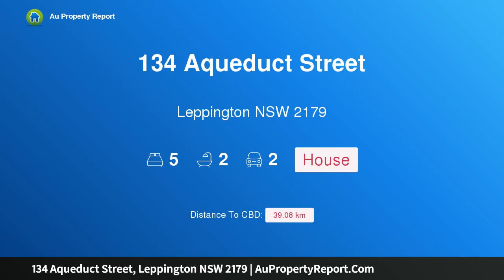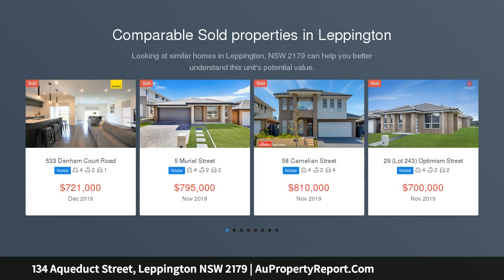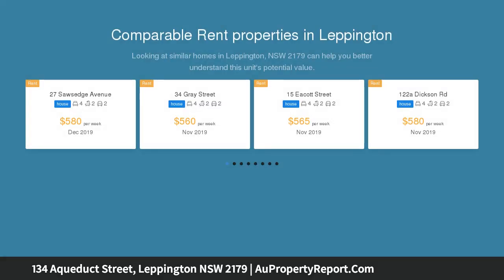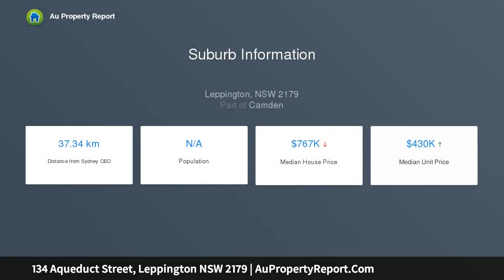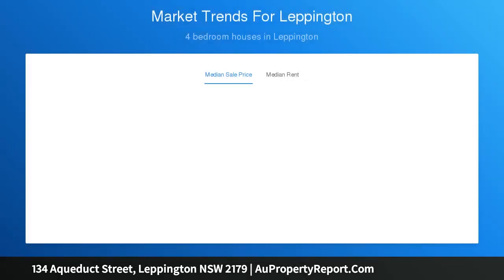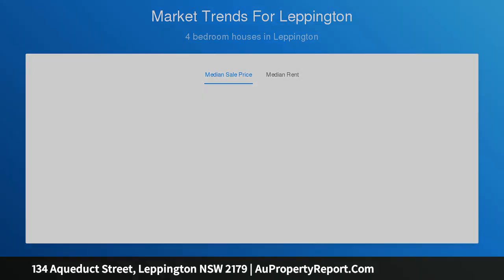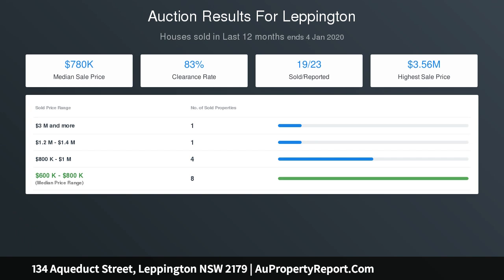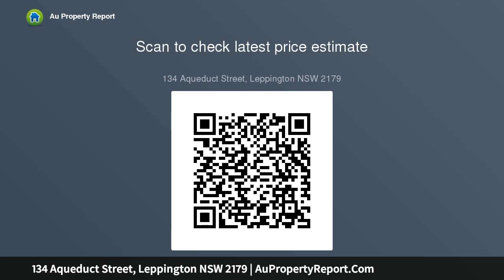134 Aqueduct Street, Leppington NSW 2179 | AuPropertyReport.Com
134 Aqueduct Street, Leppington NSW 2179
Property Type: house
Bedrooms: 5
Bathrooms: 5
Car Space: 2
A Grand Contemporary Haven